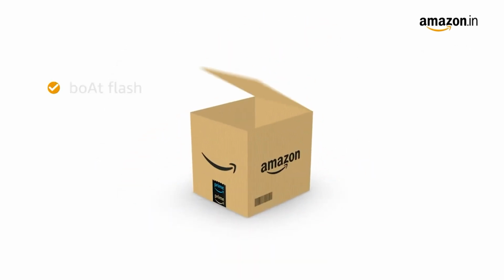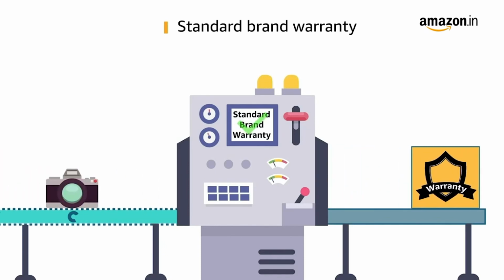boAt Flash Edition Smartwatch with Activity Tracker,Multiple Sports Modes,Full Touch 3.30 cm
1.3"(33mm) LCD display with a round dial that sports complete capacitive and responsive touch interface for effortless control.
The health monitoring feature in the watch helps you keep a track of heart rate & blood oxygen levels.
The daily activity tracker records daily steps taken, calories burnt and distances covered. Battery Capacity - 200mAh, Working Time - Up to 7 Days, Charging Time - 2 Hours
10 active sports modes include: running, walking, cycling, climbing, yoga, basketball, football, badminton, skipping & swimming.
Loaded with features, the watch Flash offers 7 day (when in use) battery life so you never miss the fun. Up to 20 days on stand by.
Customize your watch with 6 watch faces to match your style, every day!
Receive all important notifications, from calls & texts, to social media & sedentary alerts, all in one place.
Stay calm and relaxed in all situations with the guided meditative breathing feature, with DND to shush the outside world while you rejuvenate.
The IP68 Dust, Splash & Sweat Resistance makes it your perfect fitness companion.